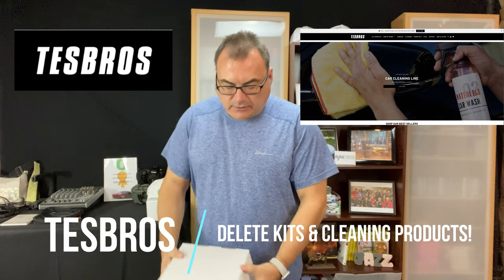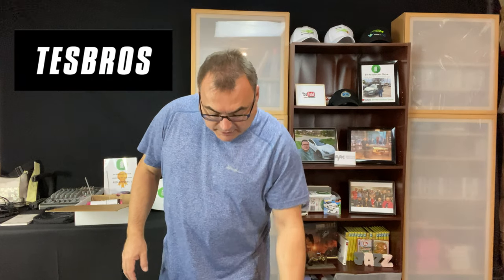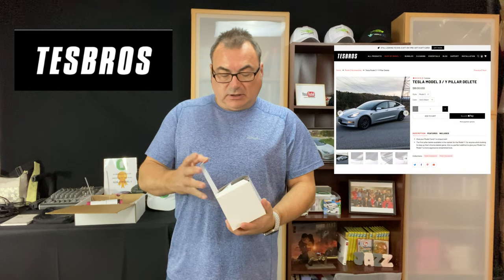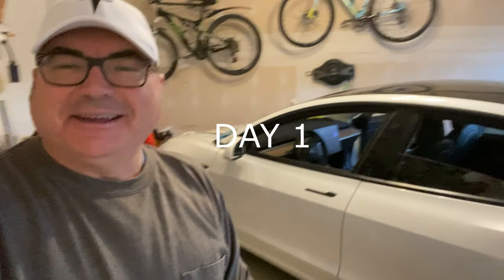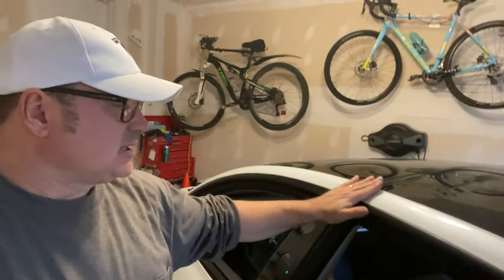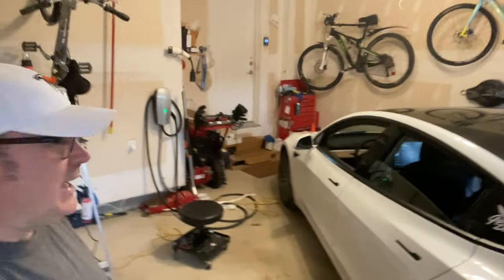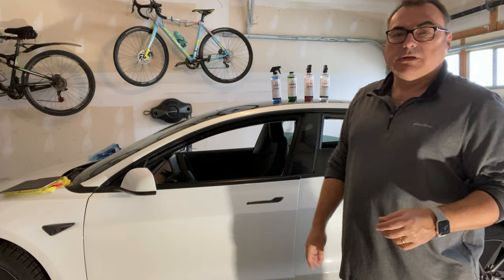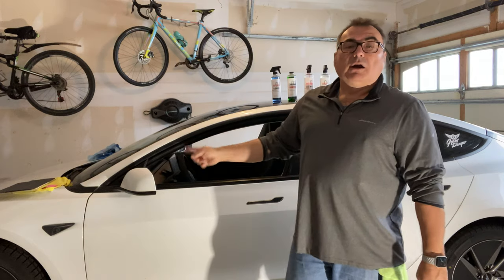Tesla Timeout #7 - Adventures & Accessories for my Tesla Model 3 - TESBROS Delete Kits & Cleaners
The EV Revolution Show

TESBROS Accessories Promo Show!  Chrome and Pillar Delete Kits and a new line of Washes & Cleaners!

In this episode I feature items from TESBROS They provide great accessories for all Tesla models!

My Gear:
Saramonic Wireless Lav and Handheld Mics
iRig Lav Mic Connectors for iPhone
RODE VideoMic
Zoom H6 Audio Recorder
Shure XLR Mics
Apple iMac i5 2017 5K
Movavi Video Editor Plus 2021 Software

NOTE: Federal law allow citizens to reproduce, distribute , or exhibit portions of copyrighted material.